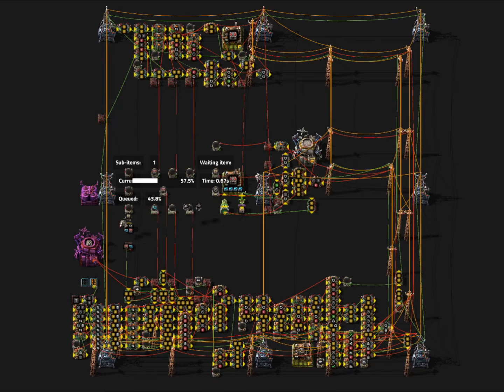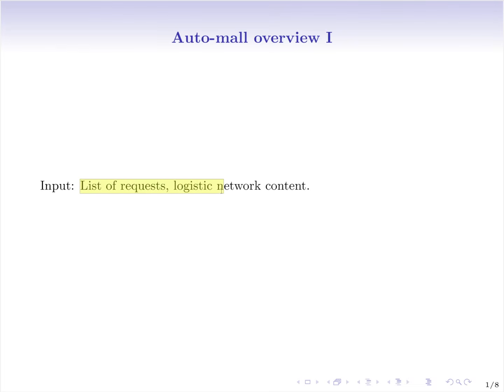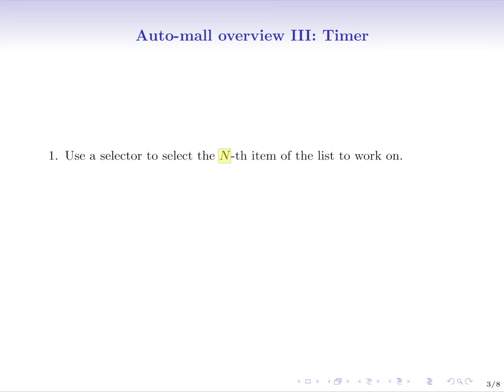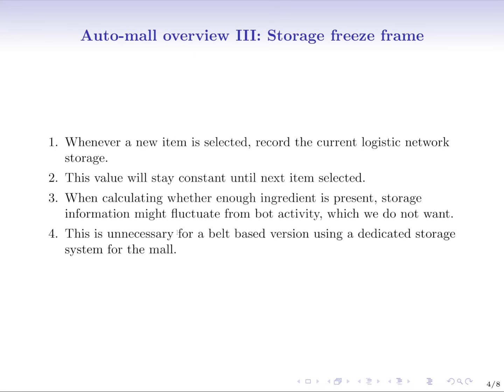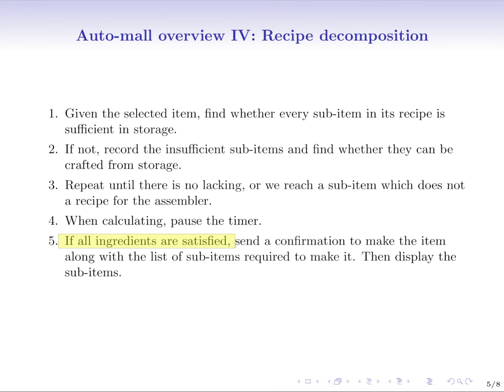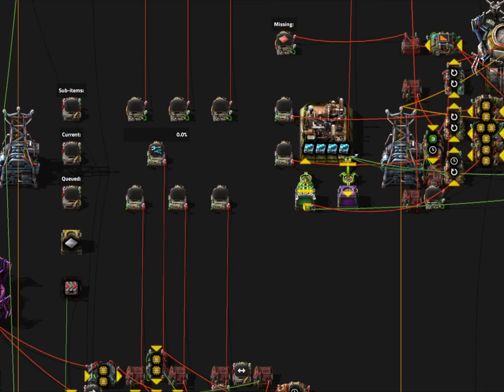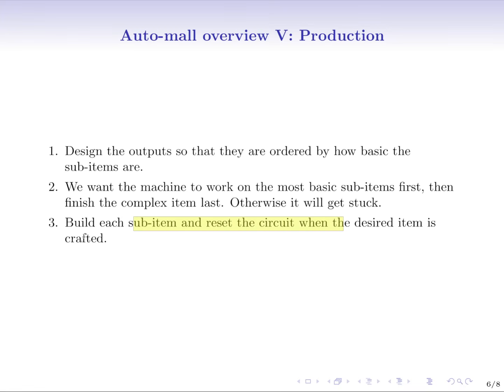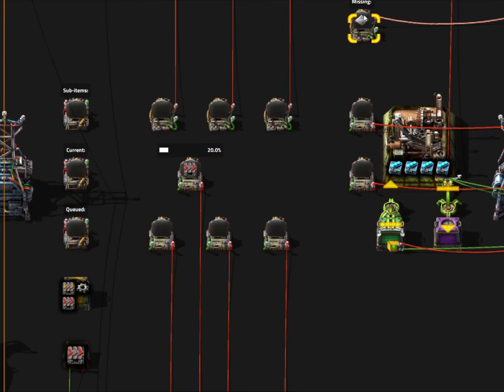Factorio - Automall 1 - Overview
This is an overview of my design of the automall. We will briefly go through common problems one faces when making an automall.